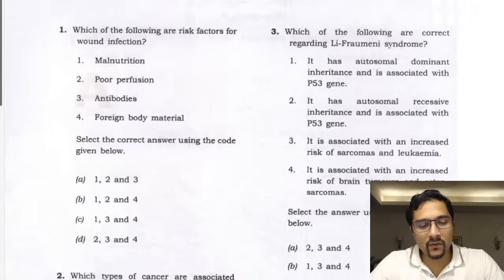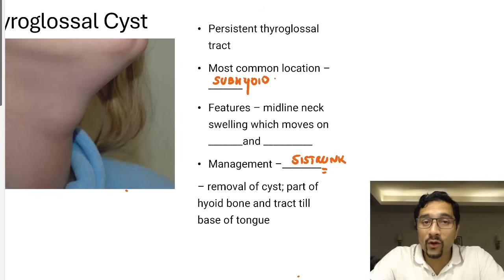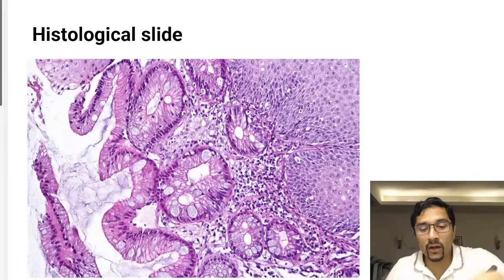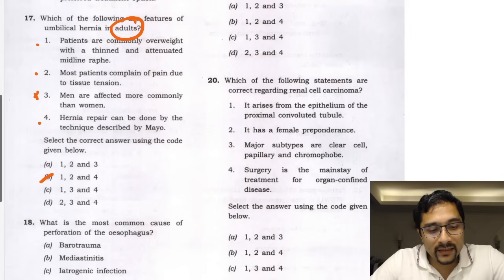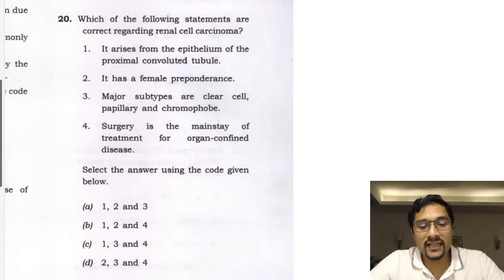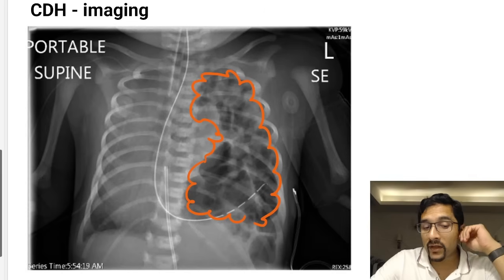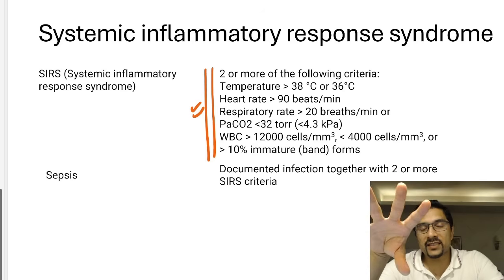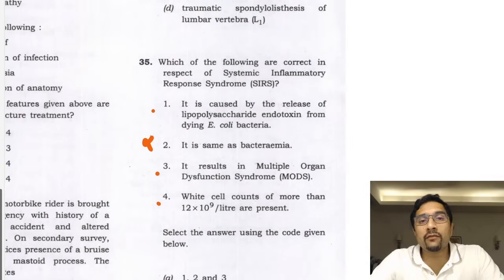UPSC CMS 2024 Surgery Recall | Dr. Rohan Khandelwal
In this video, Dr. Rohan Khandelwal, Surgery faculty with Marrow covers the Surgery recalls of the recently conducted UPSC CMS exam 2024.